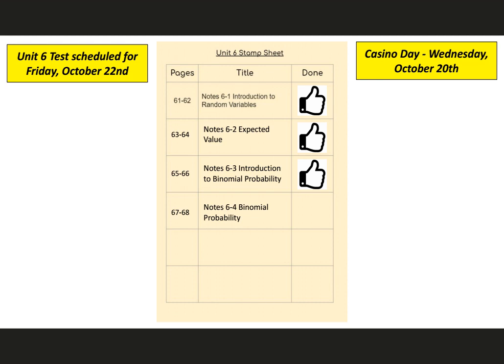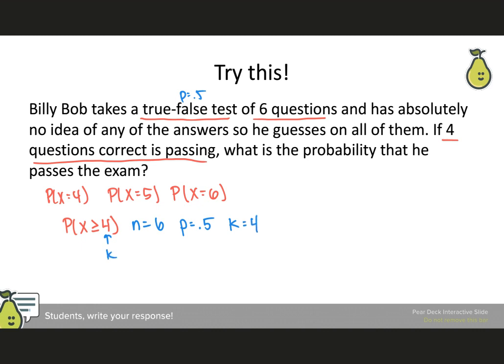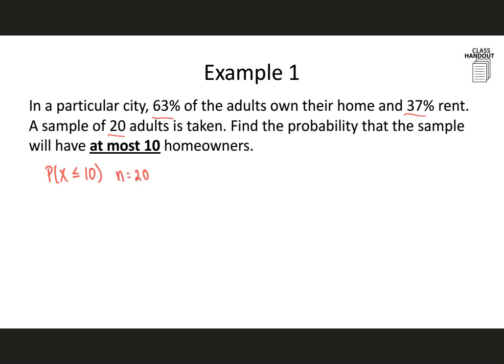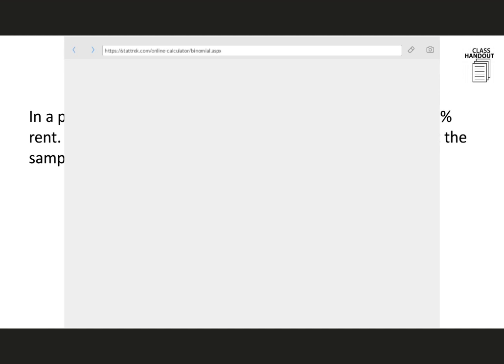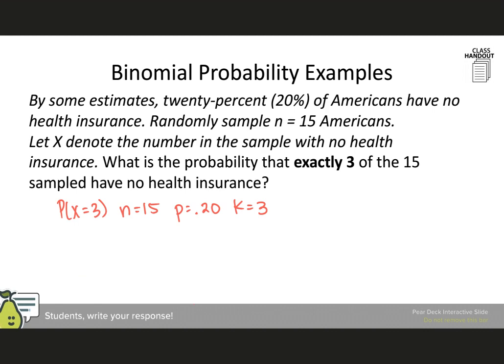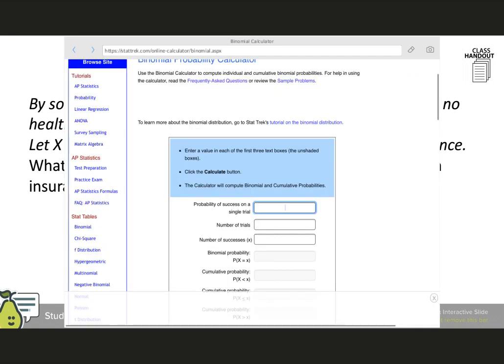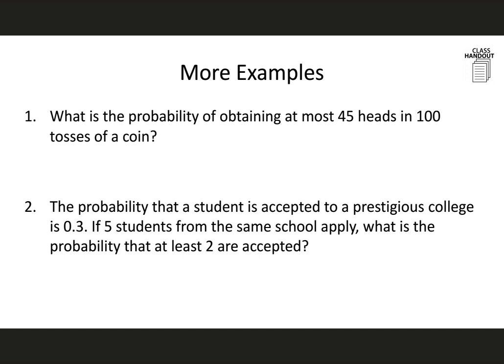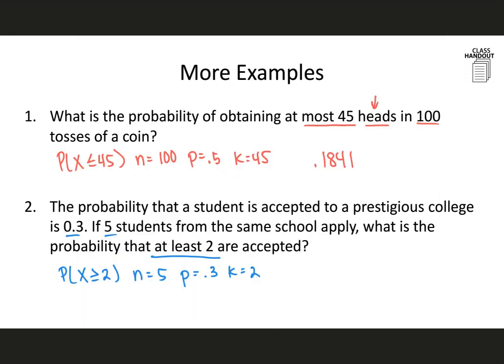Notes 6-4 Binomial Probability